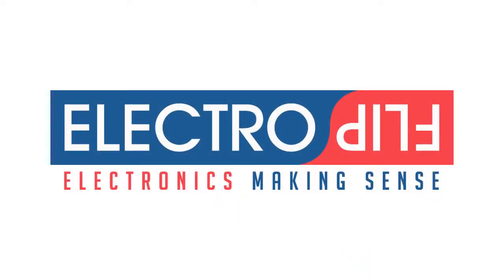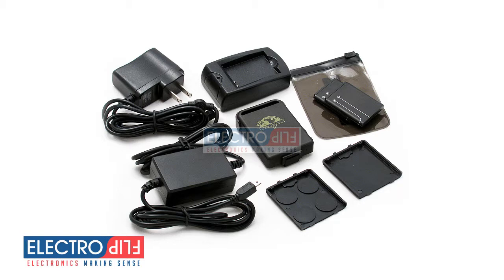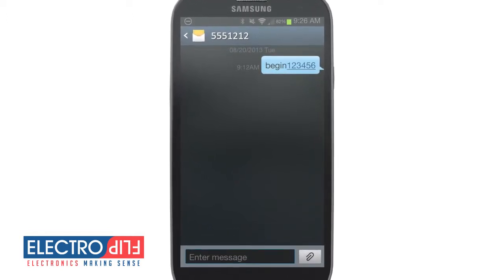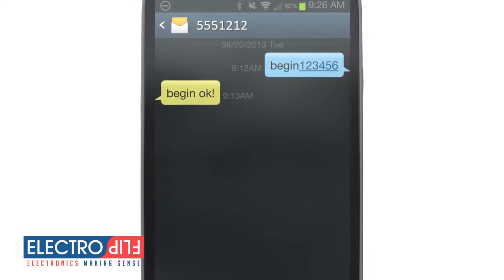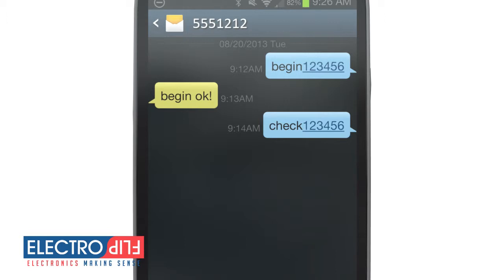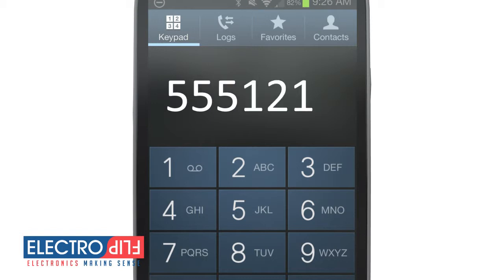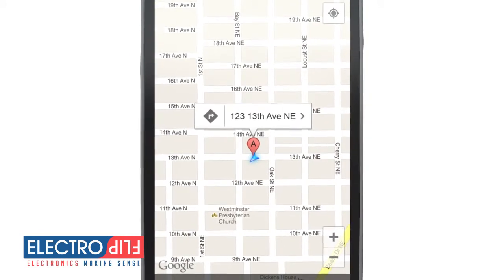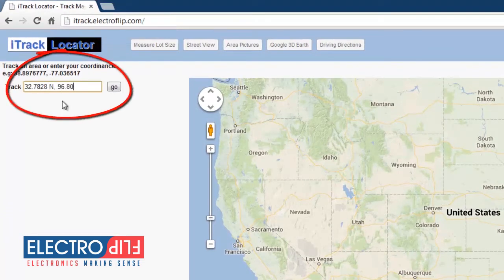GPS Tracker 101 from ElectroFlip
Just the basic of how the iTrack GPS Vehicle Tracker works.

Available from ElectroFlip.com